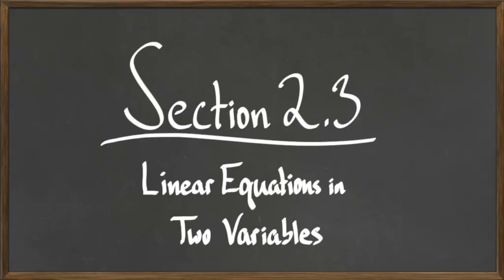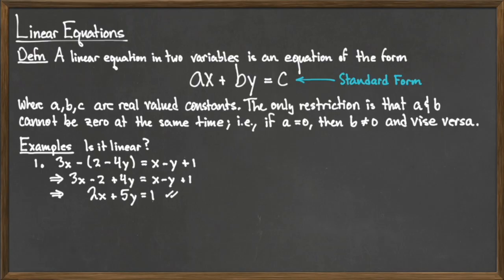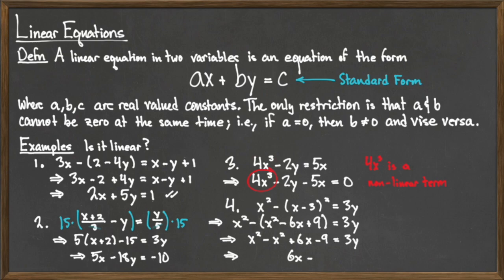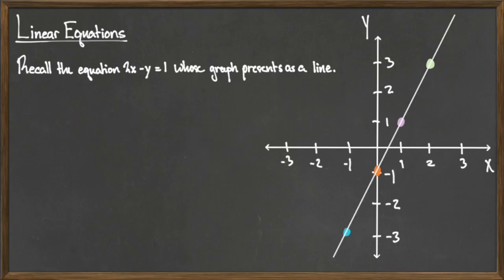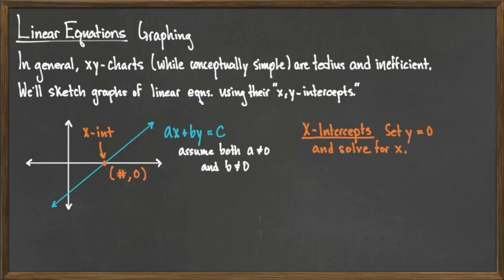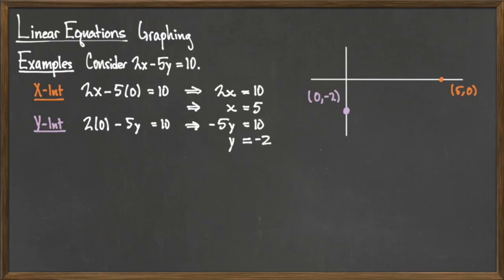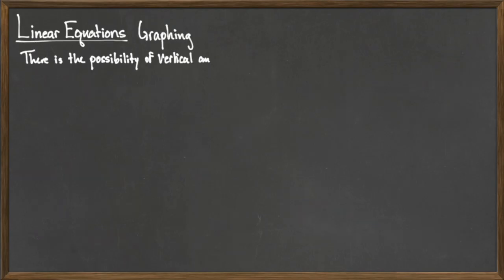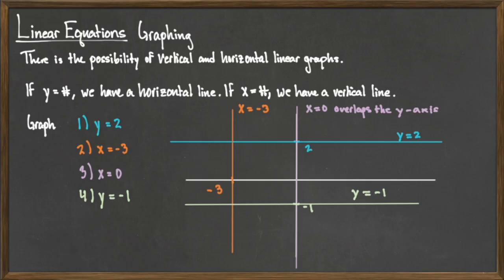Linear Equations in Two Variables